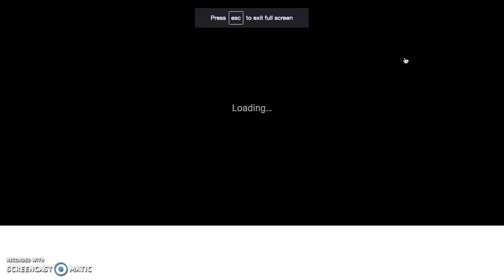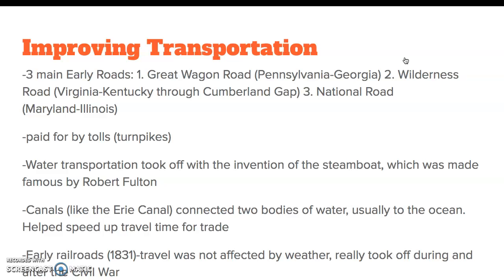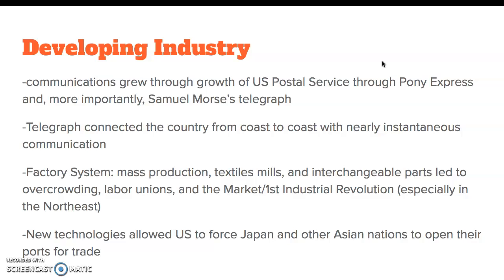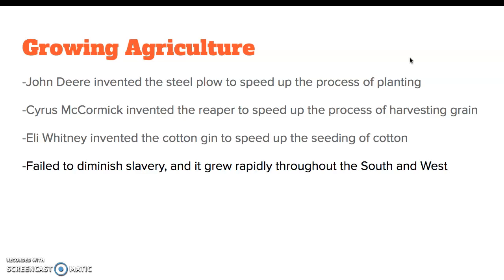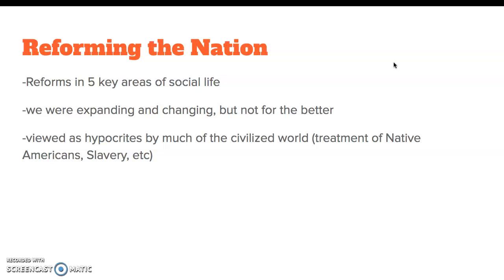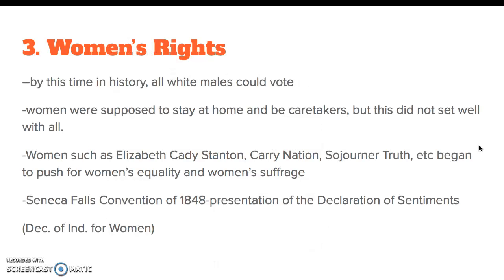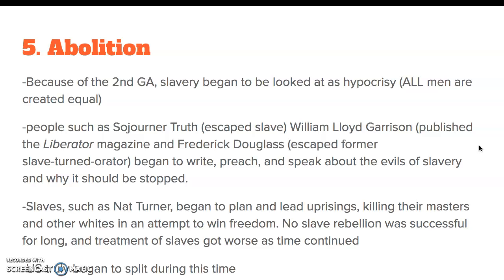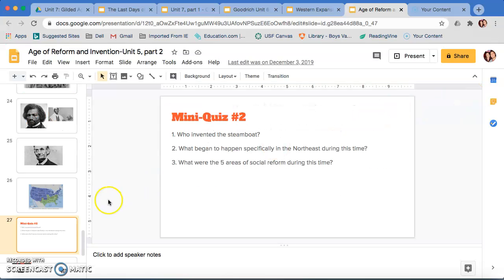8AH-Unit 5, Part 2 (Invention/Reform)